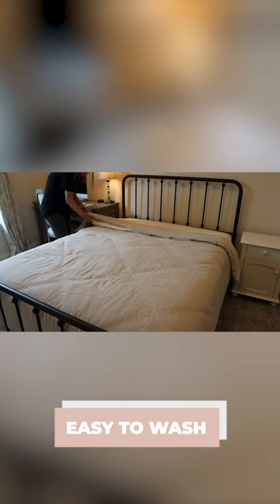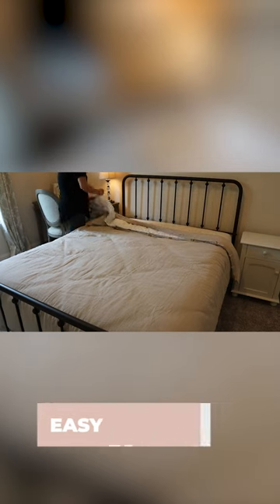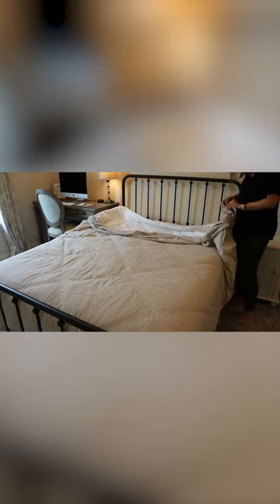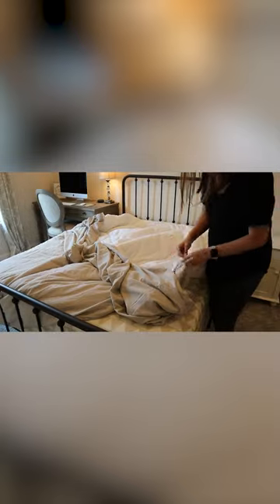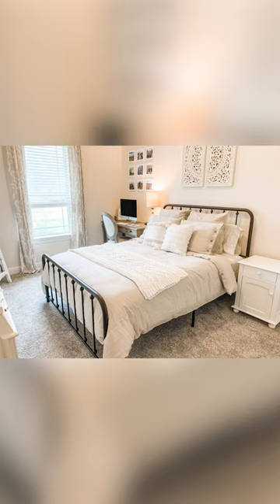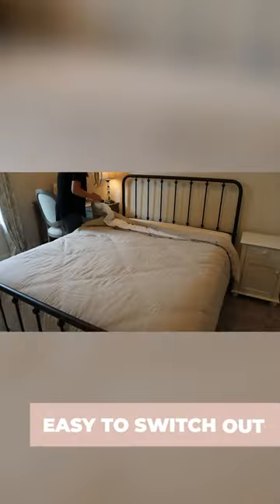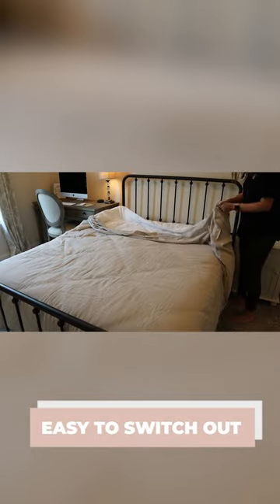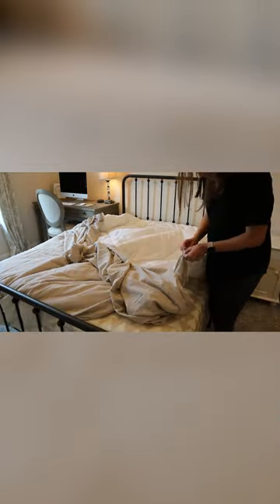Comforter vs Duvet: Duvet Pros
Duvet vs Comforter? Learn the pros for choosing a duvet over a comforter when styling your bed

Duvet Insert
Duvet Cover with Pillow Shams

Code: QDAZEQWOOK525UYU